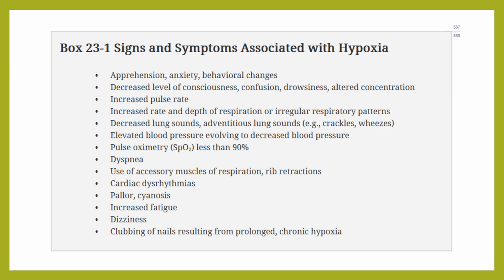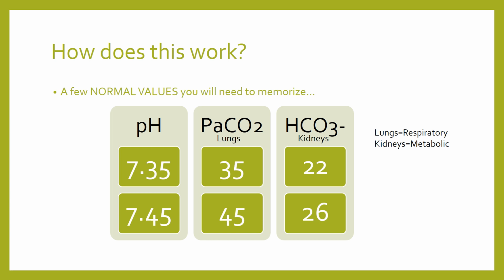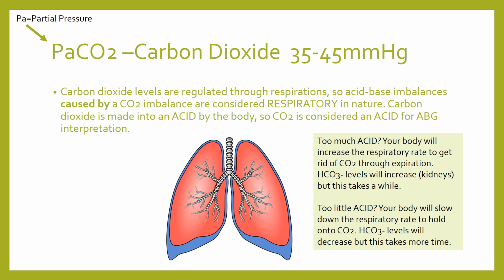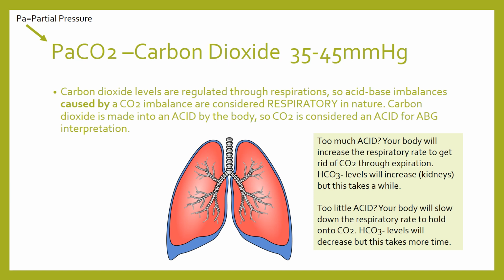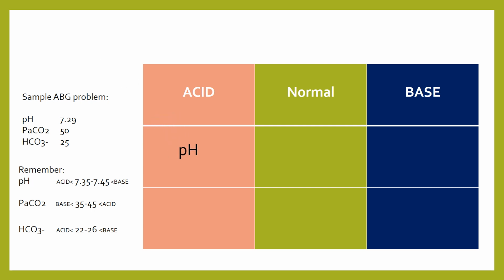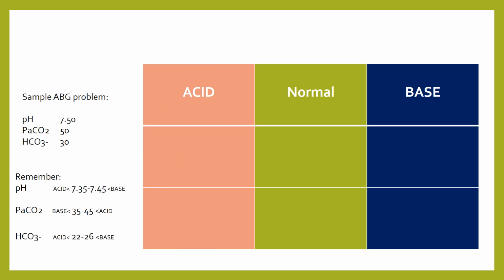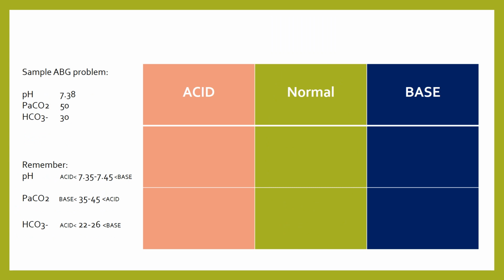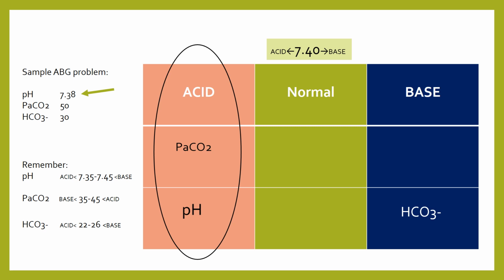ABG TIC TAC TOE